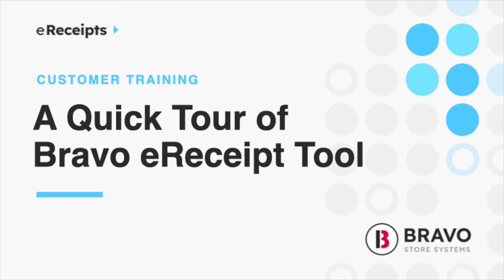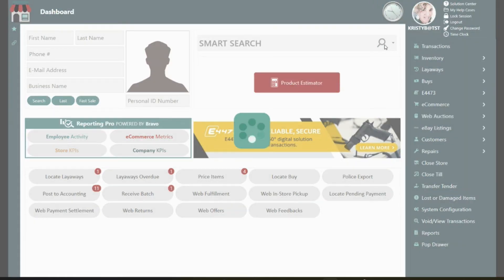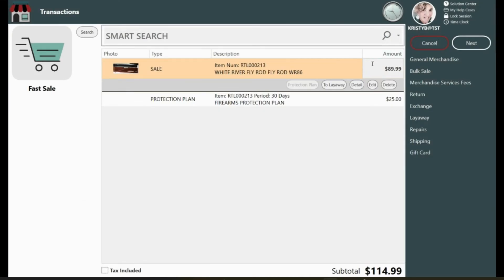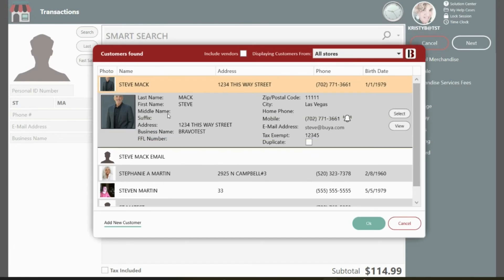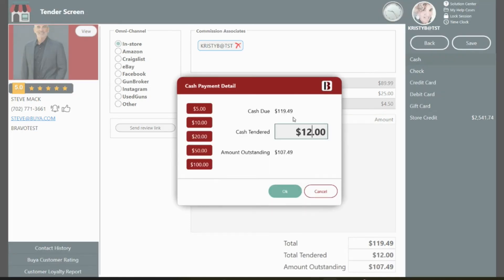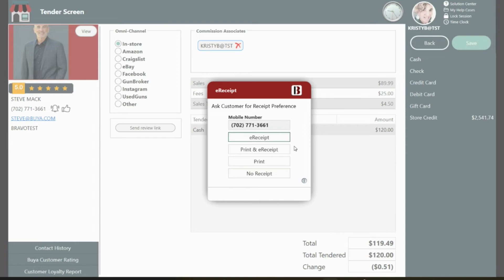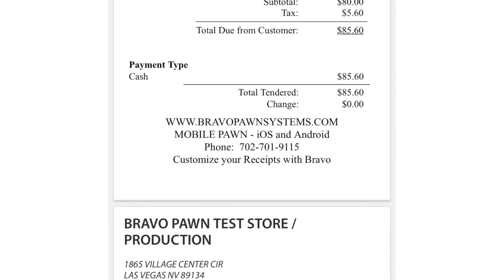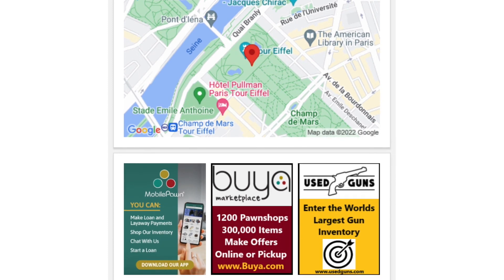A Quick Tour of Bravo eReceipt Tool